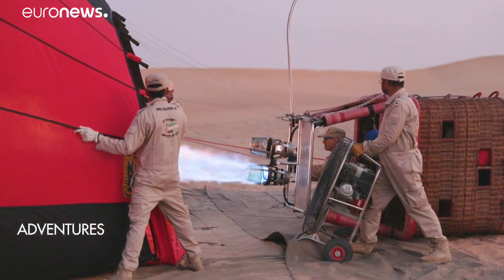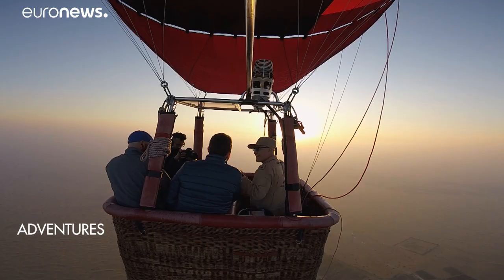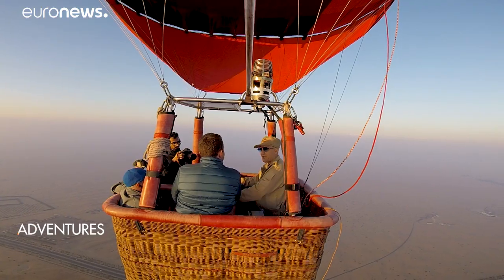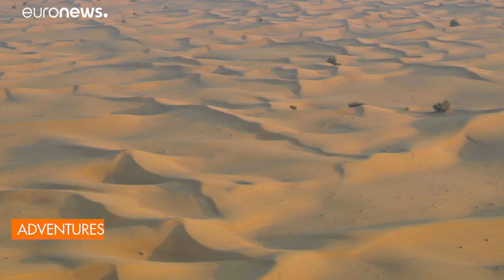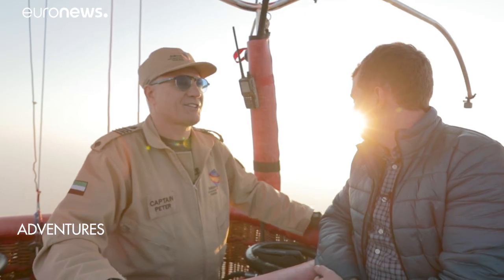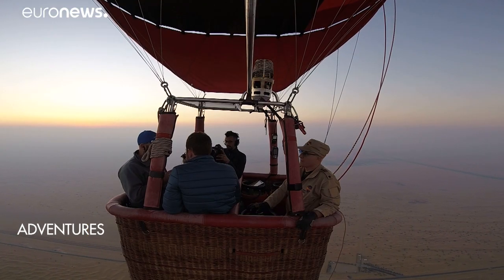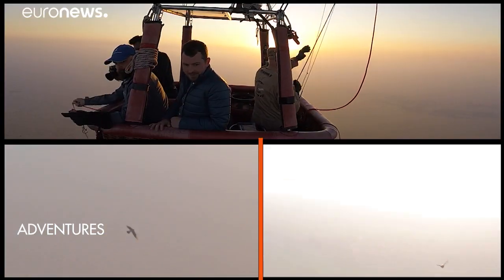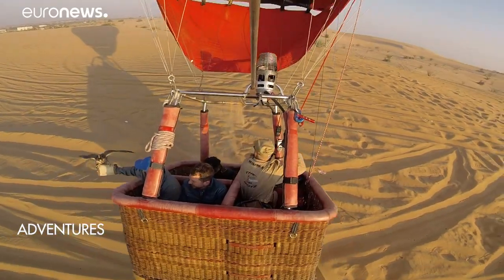Balloon trip gives passengers a real bird’s eye view of the desert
Balloon trips are a big attraction for tourists the world over. But in Dubai, hot air ballooning comes with a twist.…